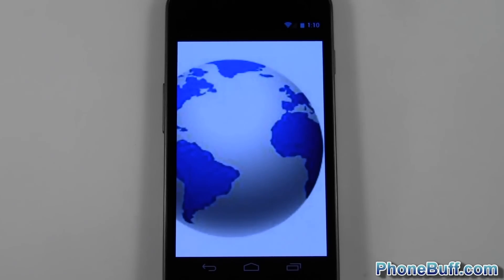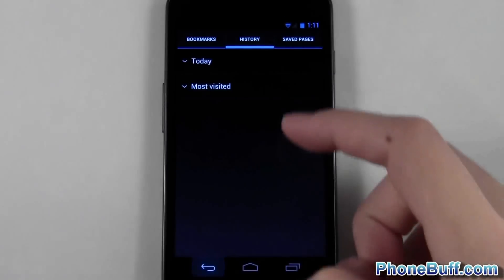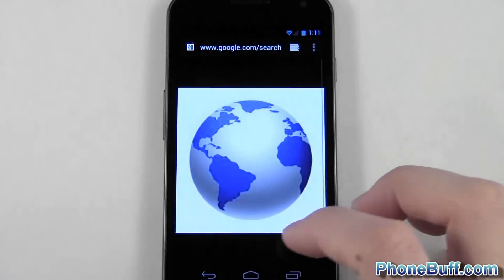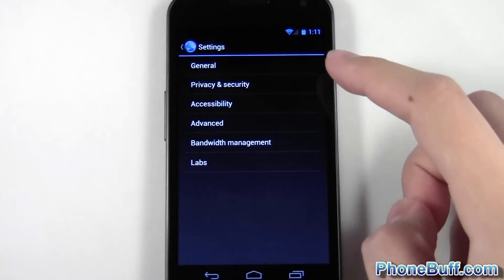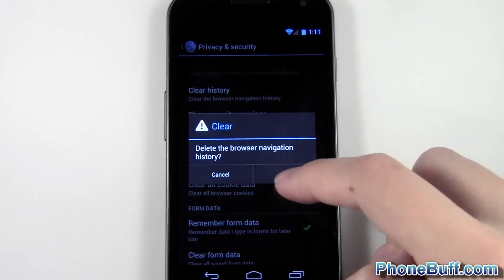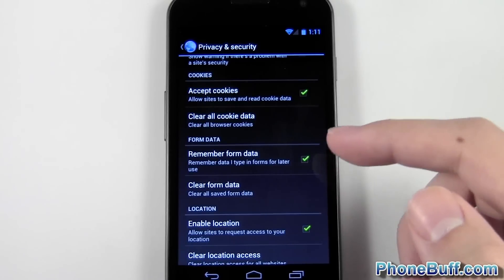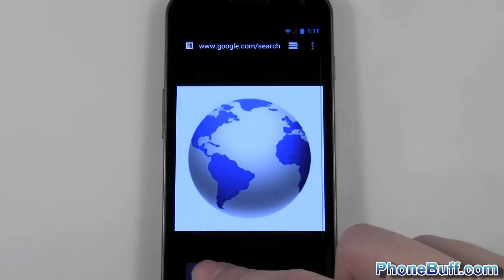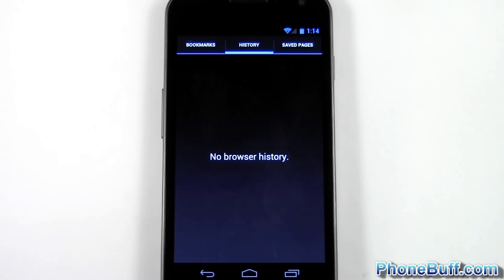How To Delete Web Browser History On Android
In this Android how-to, I show you how to clear or delete your web browser's history and cache. Not only will doing this remove the websites you've visited from your internet history, it will also free up some internal storage on your Android phone.

To do this, open up your internet browser. Go to the browser's settings, and then privacy. Look for an option to clear out history, cache, cookies, form data, passwords, etc.

Send Products To:
PhoneBuff
23811 Washington Ave 110-394